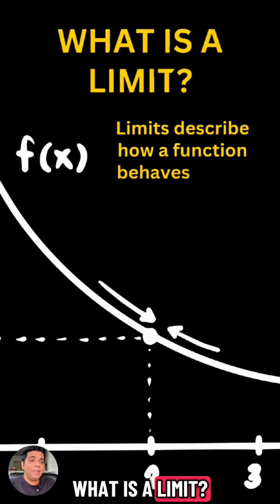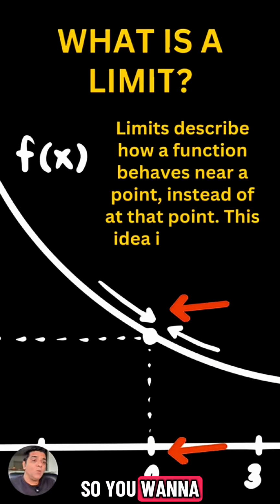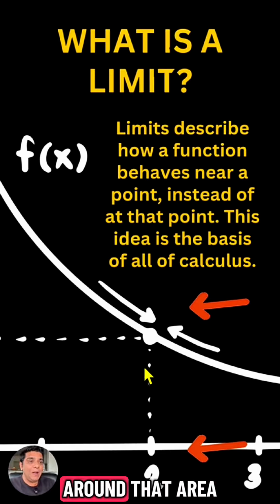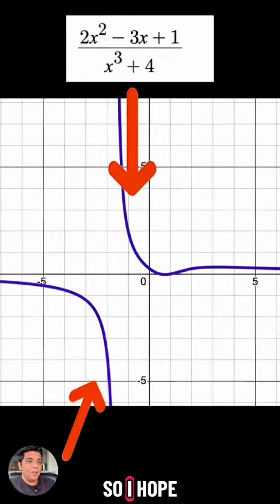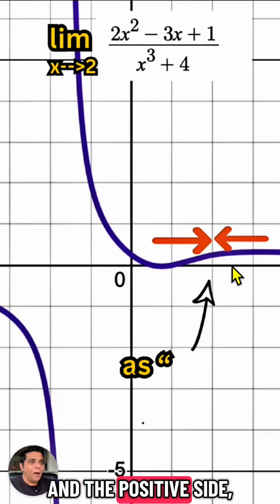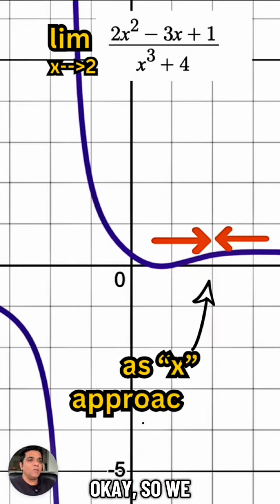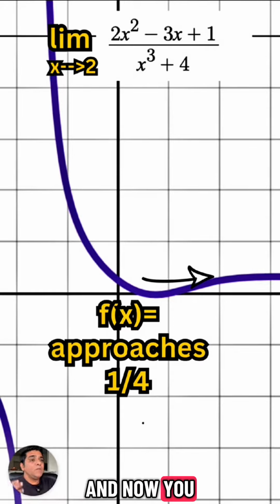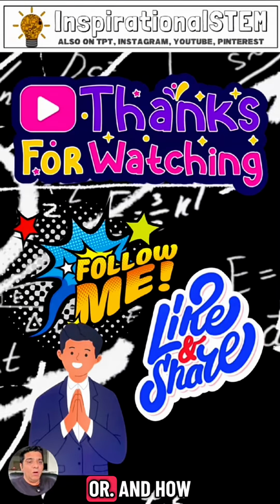What is a limit? Solve this calculus limit problem.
What is a limit? Solve this calculus limit problem and understand what it means graphically.